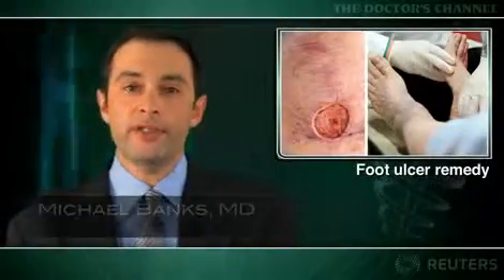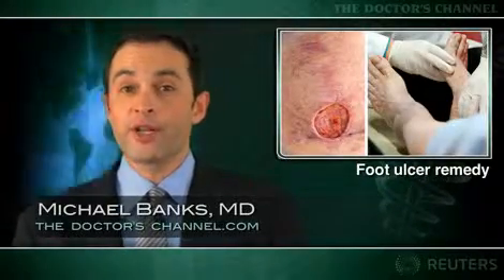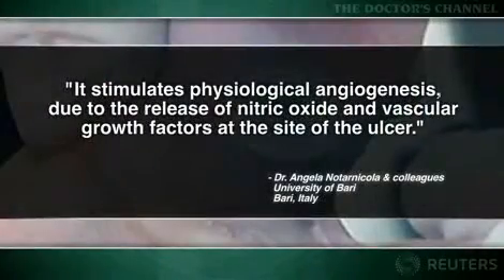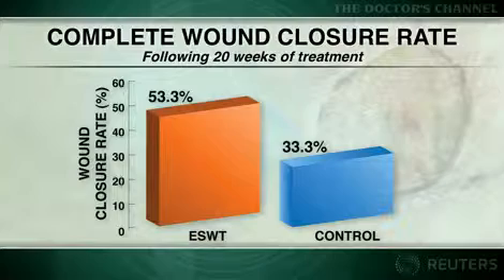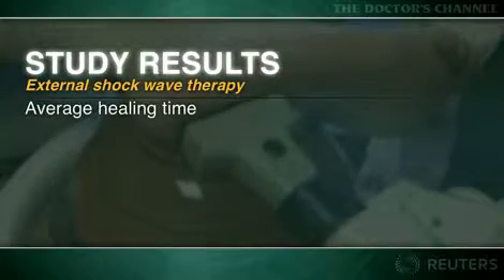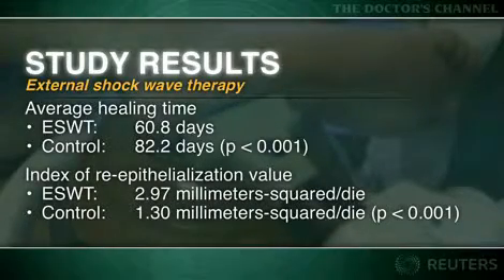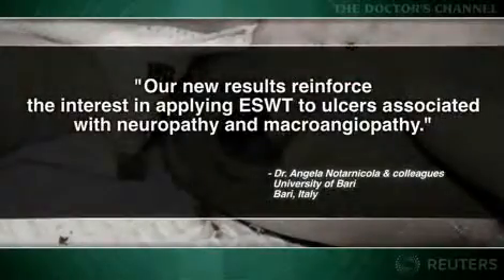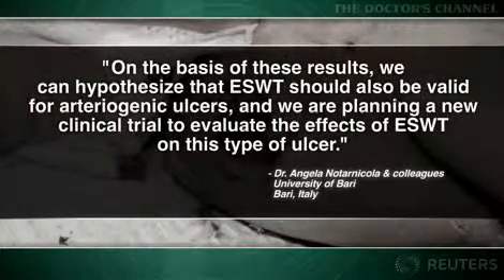Shock Wave Therapy May Help Diabetic Ulcers to Heal | Weil4Feet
Shock Wave Therapy May Help Diabetic Ulcers to Heal